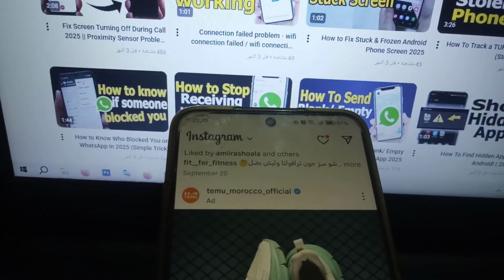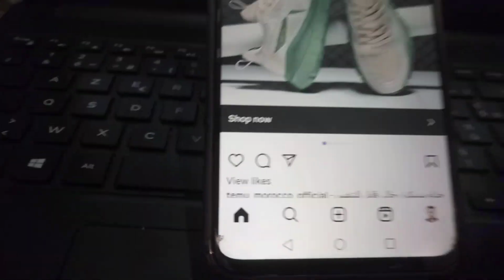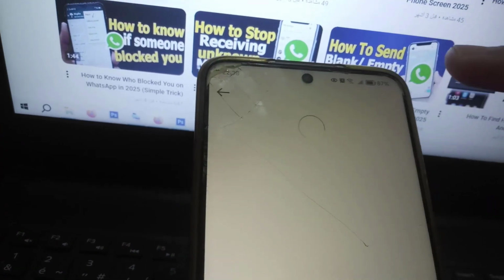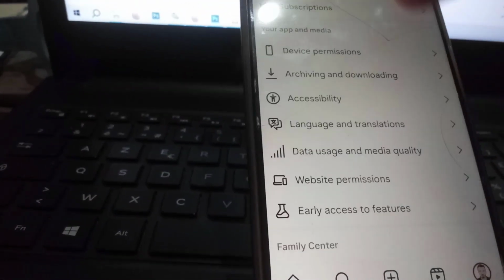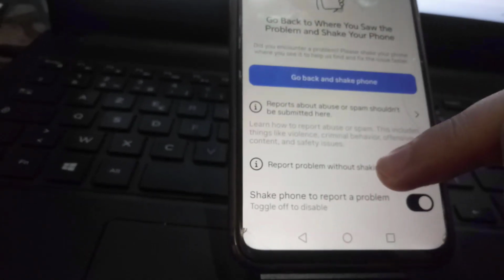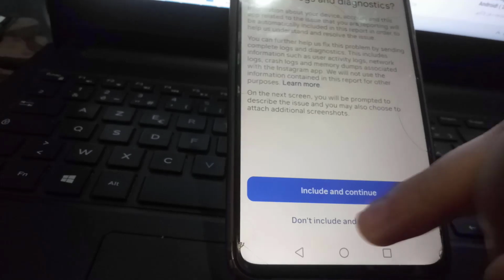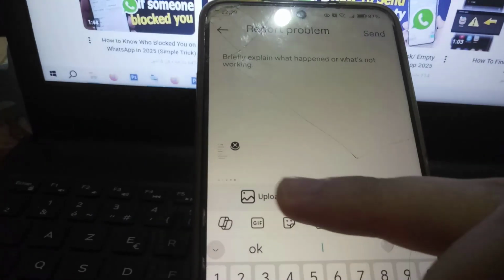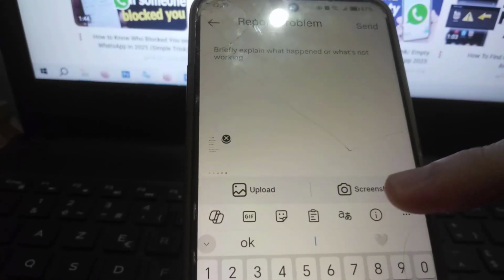Contact Instagram Support Chat Directly 2026💬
How to Contact Instagram Support Chat Directly 2026 💬
Are you facing problems with your Instagram account? In this video, I’ll show you the best and easiest way to contact Instagram support chat directly and talk to a real person from the Instagram help center. Whether your account is hacked, disabled, or you can’t log in, this step-by-step guide will help you reach Instagram customer service and get fast support on Android, iPhone, or computer.

✅ Learn how to:

Contact Instagram live chat support
Recover hacked or disabled Instagram accounts
Report a problem to Instagram directly
Access the official Instagram help center
Get a quick response from the Instagram team

💡 This method works for all accounts — personal, business, or creator. Follow the full tutorial until the end to fix any issue and chat with Instagram support easily!